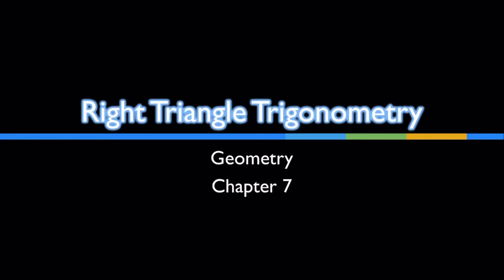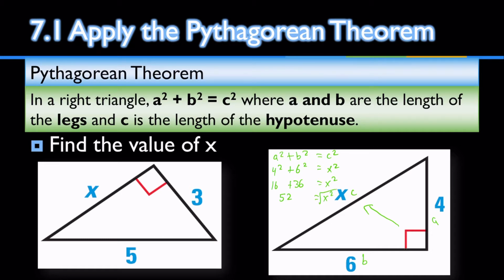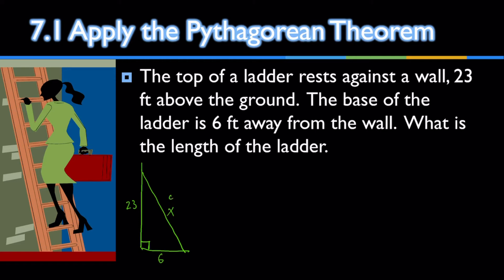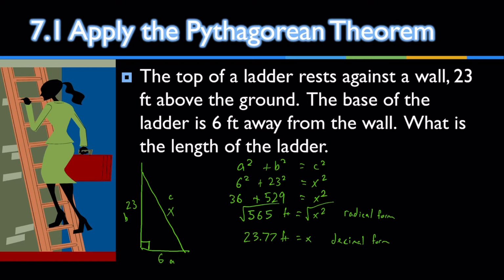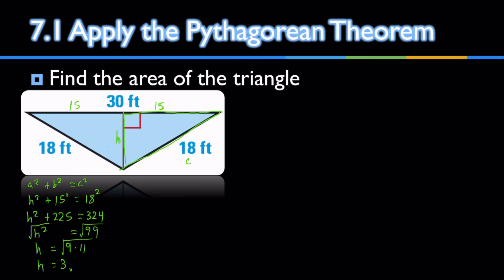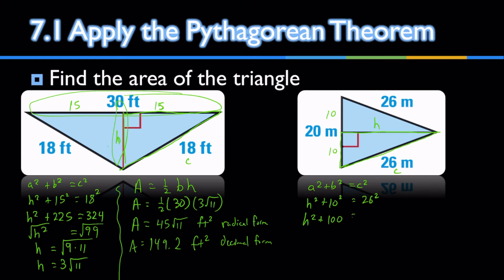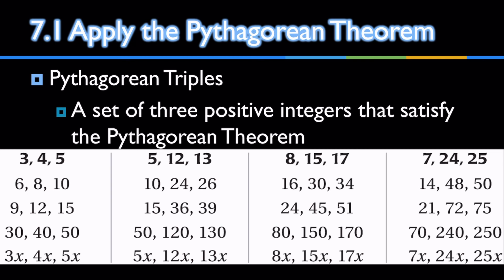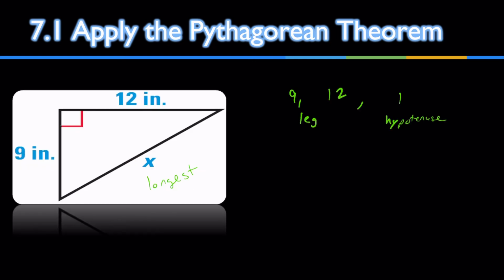Geometry 07.01 Apply the Pythagorean Theorem